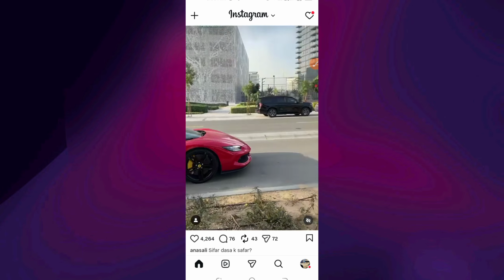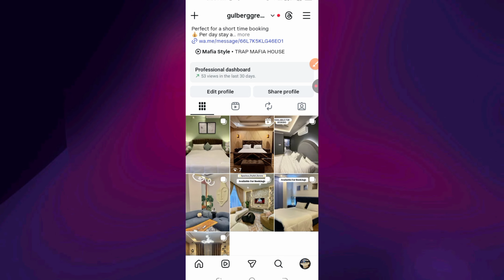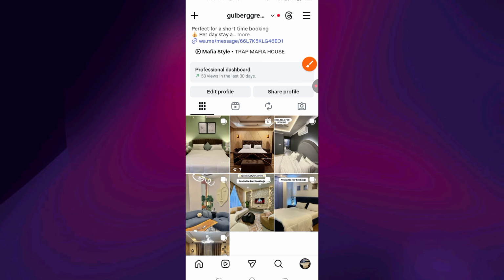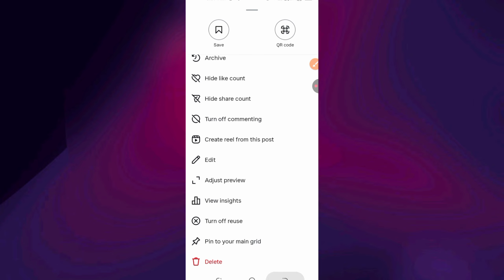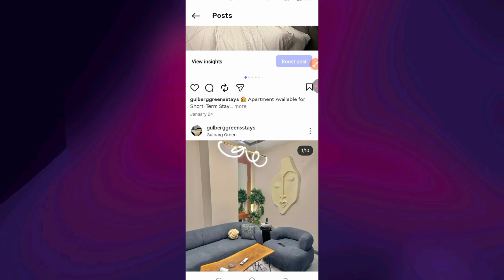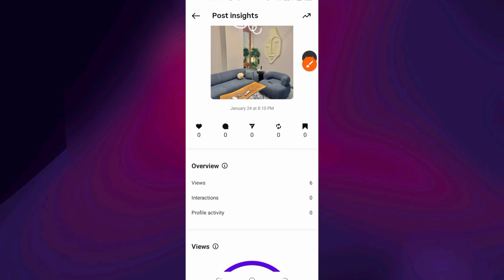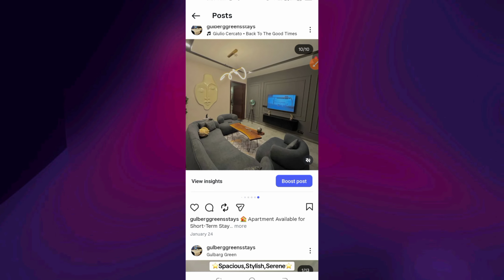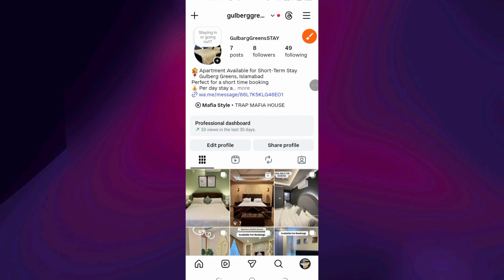How to See Who Reposted Your Instagram Post